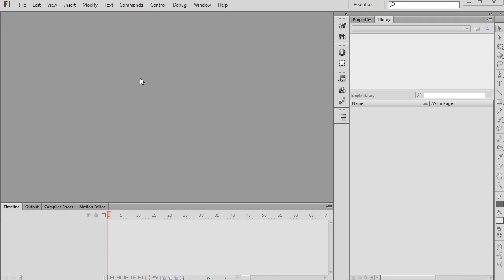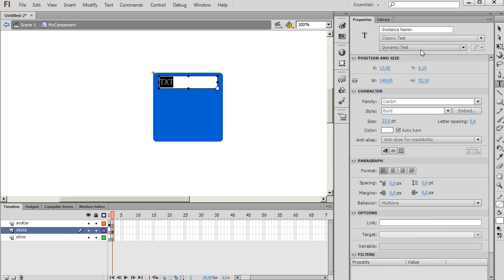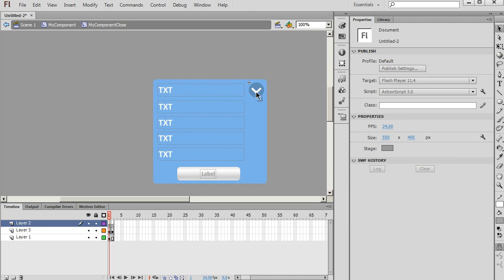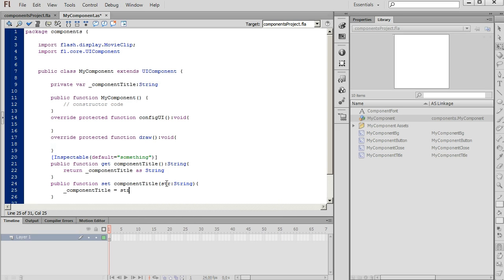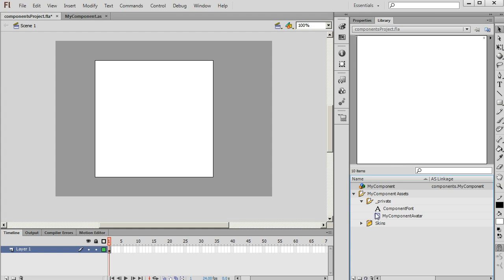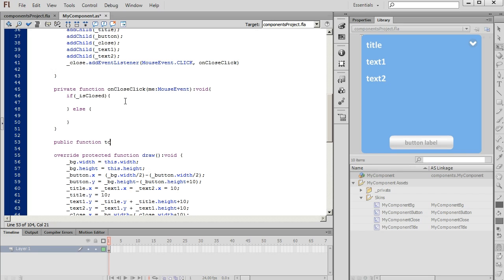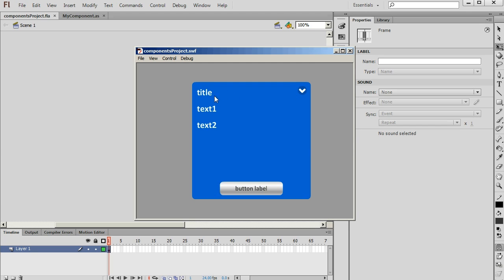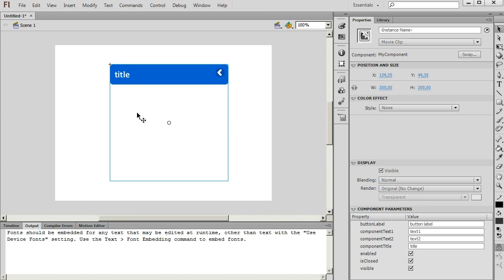Long Tutorial on how to build custom components for flash pro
This is a narrated guide on how to build custom components in flash pro